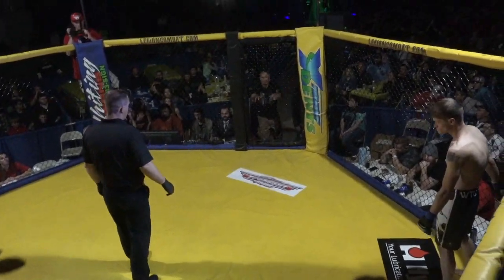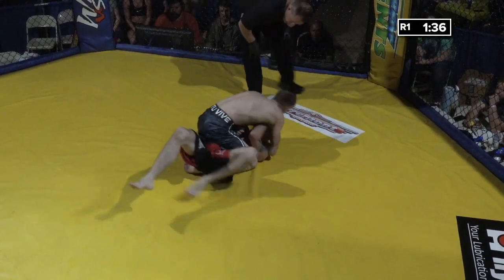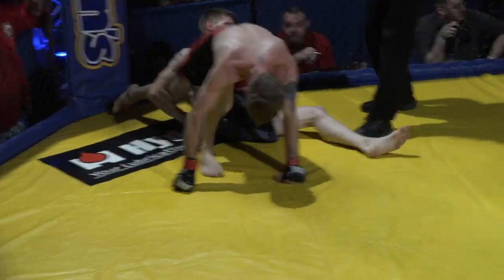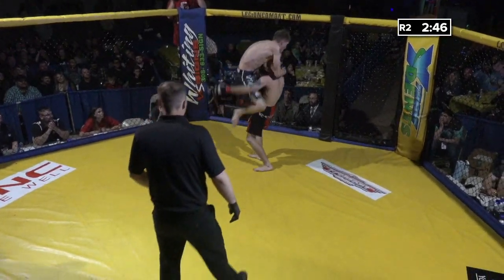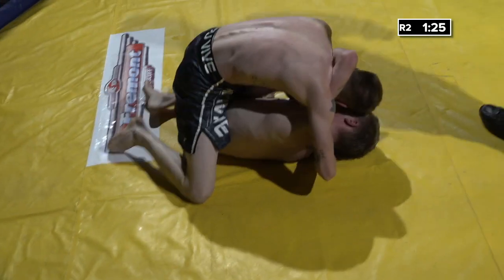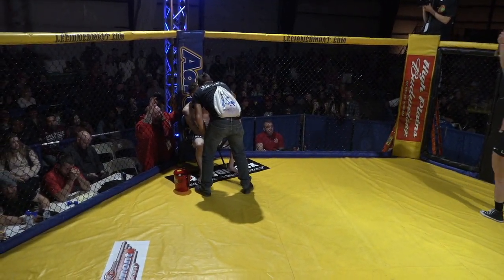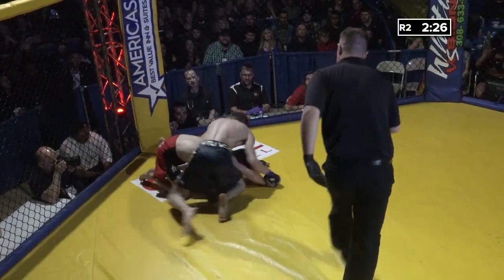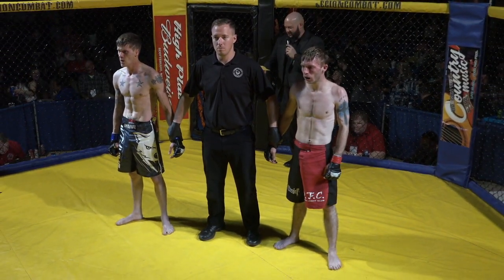Jimmy MCgee vs. Andrew Walker | LCS 29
Jimmy MCgee vs. Andrew Walker — Flyweight MMA | LCS 29: Bad Blood

Legion Combat Sports — November 9, 2019.

The full fight from LCS 29: Bad Blood.